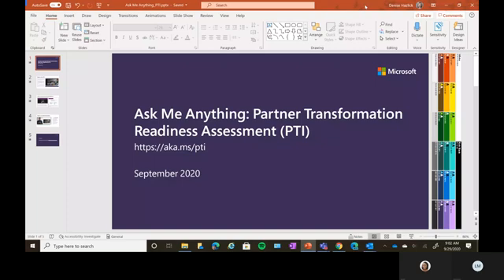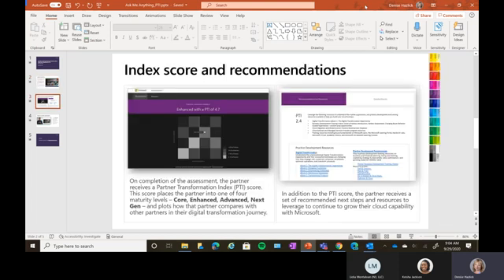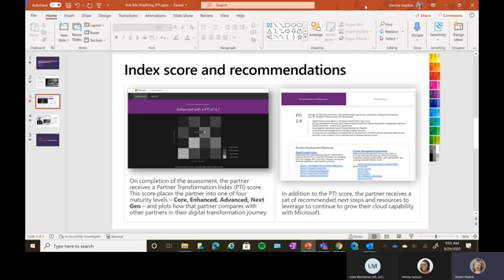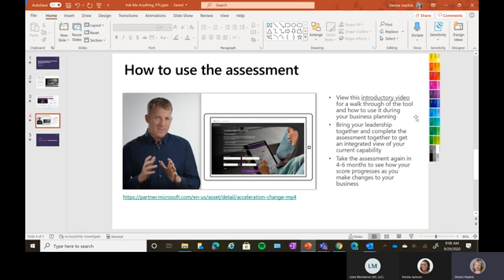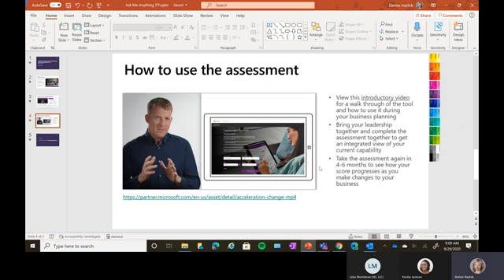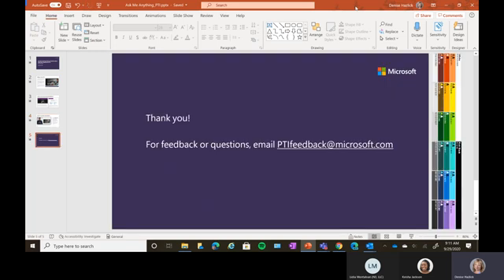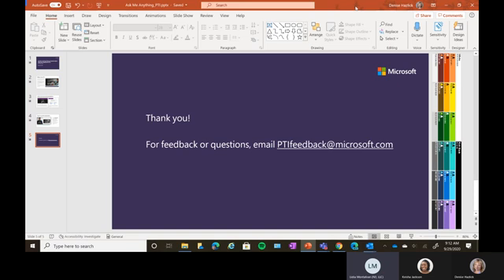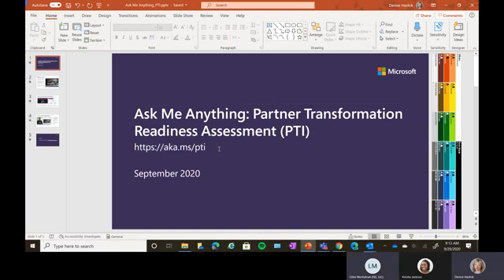MPC Ask Me Anything Partner Transformation Readiness Assessment PTI RECAP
More and more of our partners recognize the need to establish cloud best practices and seizing on new models. Doing this requires new skills and capabilities for partners and their employees. The Partner Transformation Readiness assessment helps partners determine their current business and technical capabilities and provides targeted recommendations and guidance on next steps, including learning and business development resources.